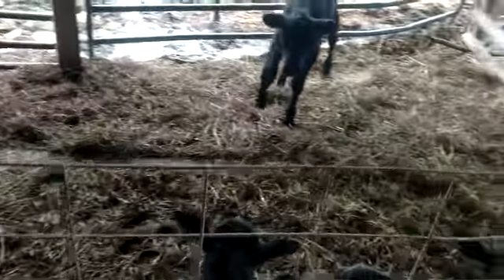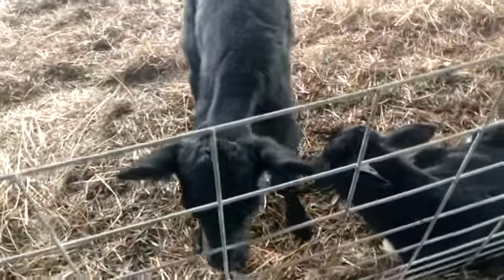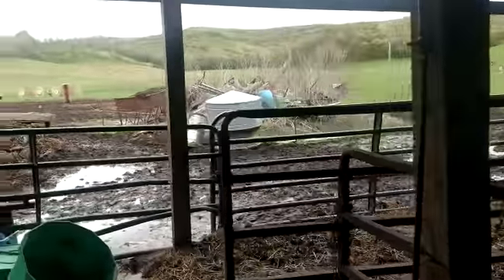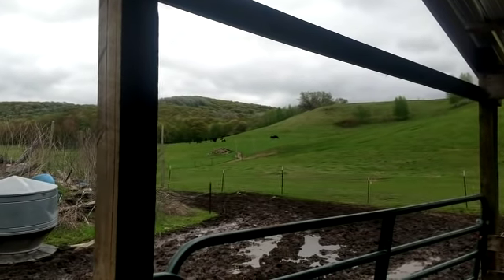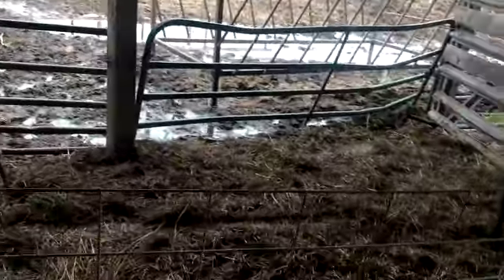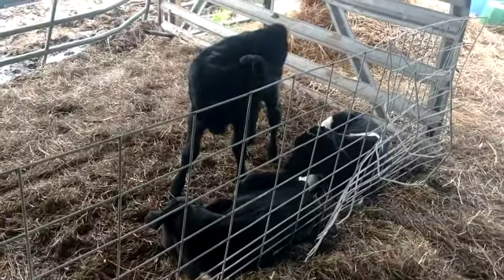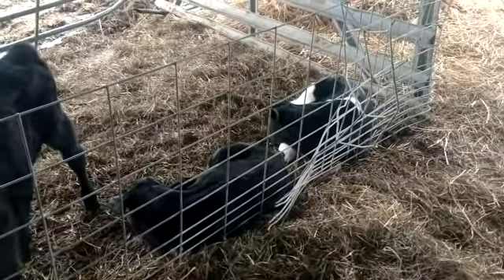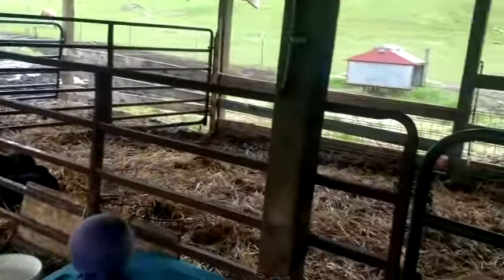Angus Holstein cross bottle calves